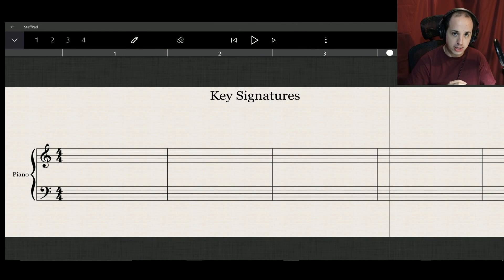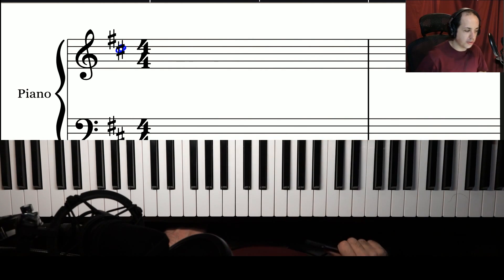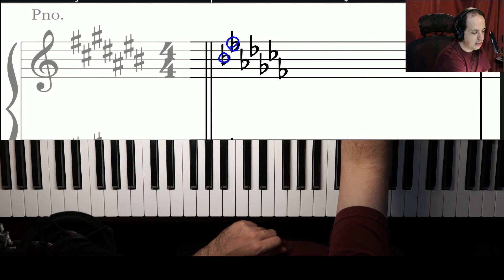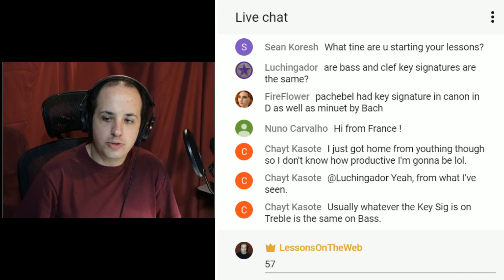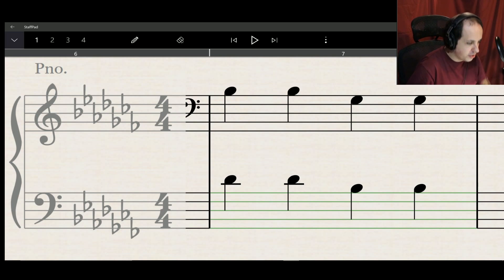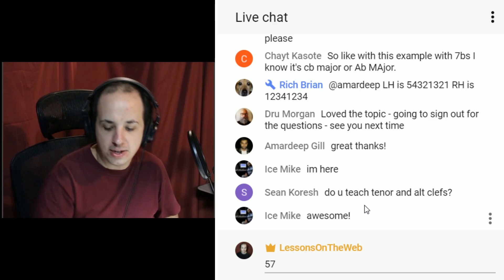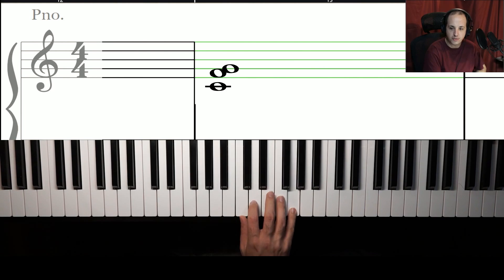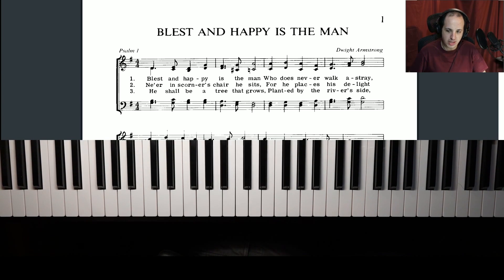Key Signatures, Sight Reading, Discussion - Full Live Stream September 29th:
This is the live stream recording from the class we had on September 29th 2017.  I taught a lesson on key signatures and then I answered your questions about sight reading and other important topics.  Join us live most Fridays and Sundays 8pm EST

MASTER YOUR KEYS and CIRCLE OF FIFTHS (WATCH THIS NEXT)